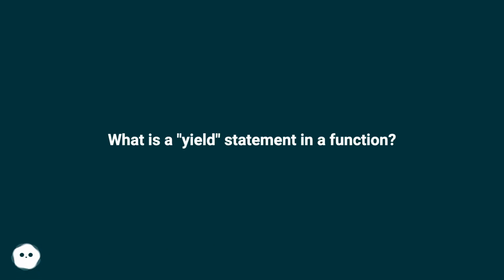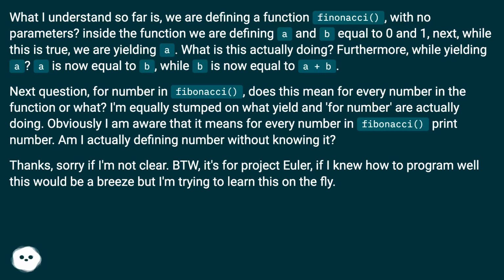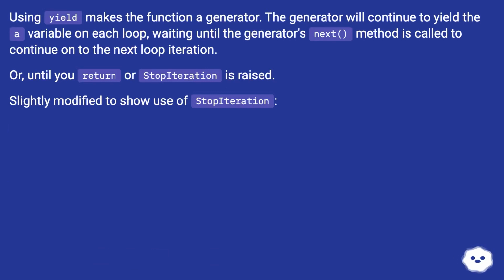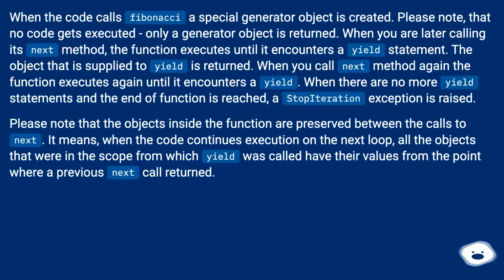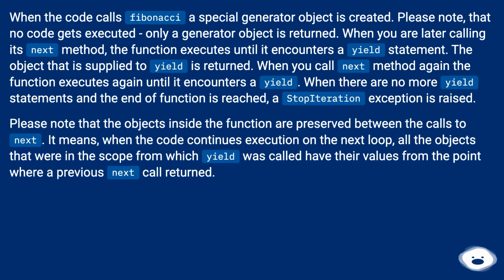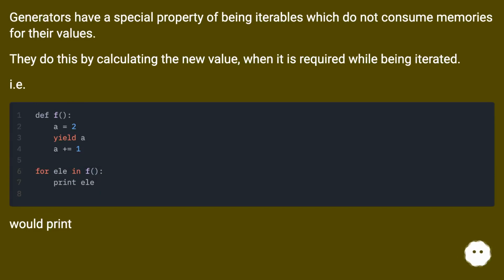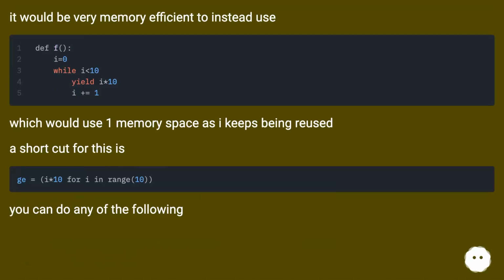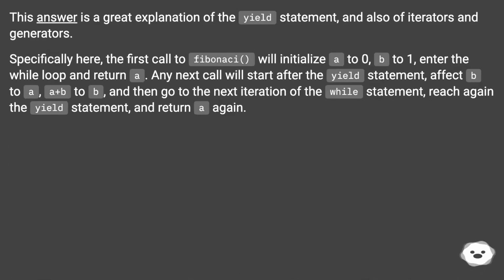What is a "yield" statement in a function?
Chapters
00:00 What Is A "Yield" Statement In A Function?
01:19 Accepted Answer Score 12
02:04 Answer 2 Score 4
03:10 Answer 3 Score 4
04:17 Answer 4 Score 1
04:44 Thank you